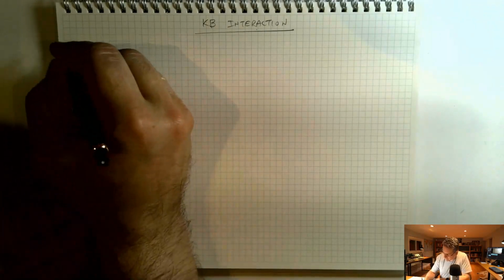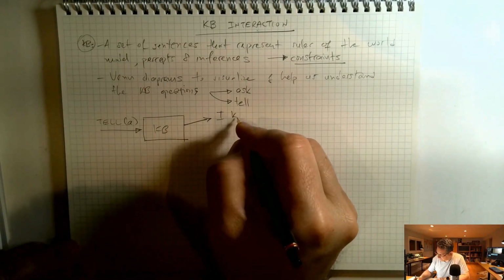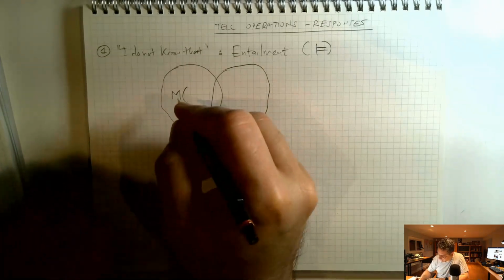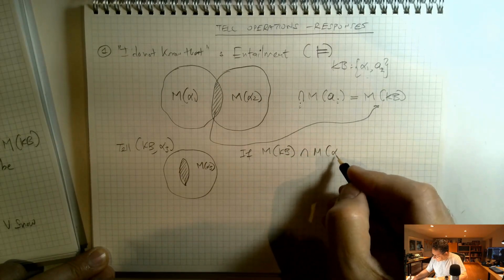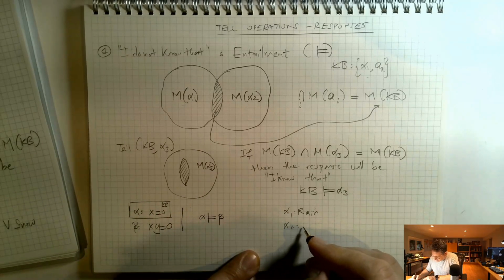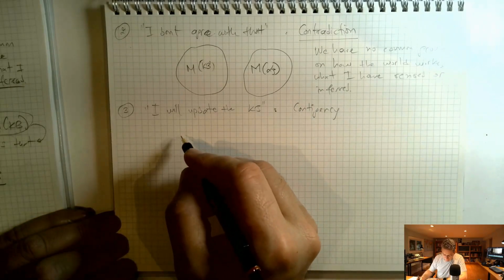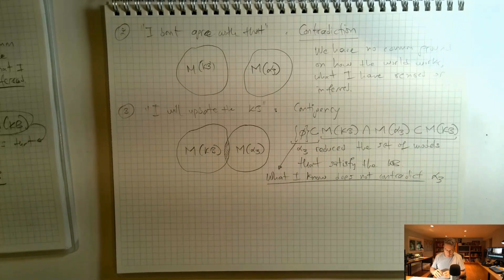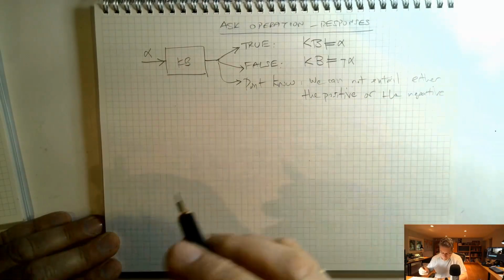4 kb operations